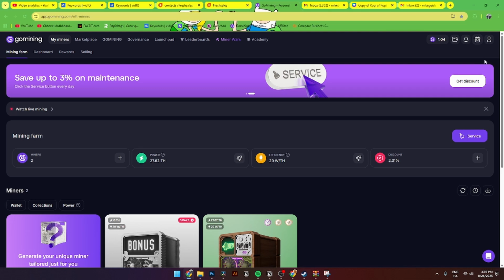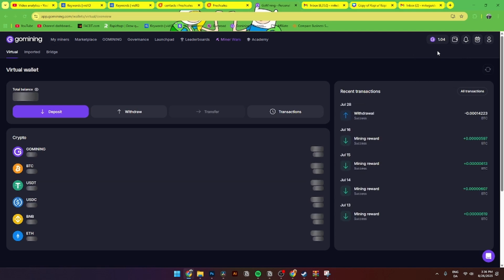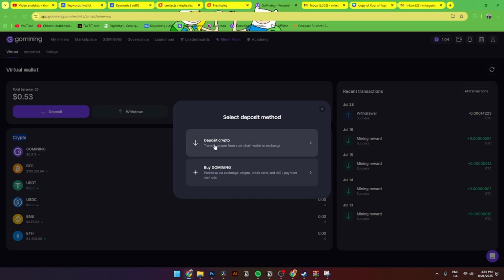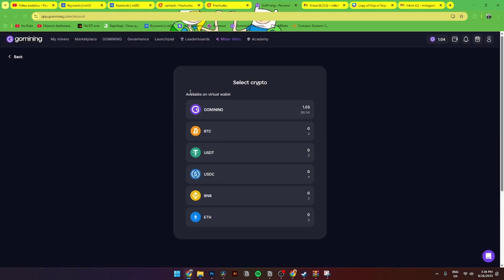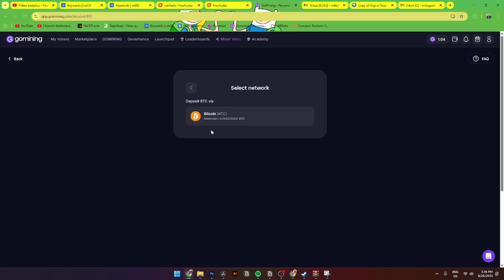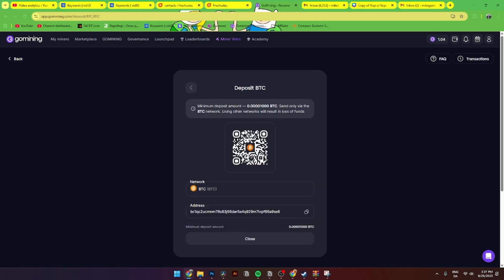How To Deposit Crypto in GoMining (Full 2026 Guide)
In this video I will show you step by step how to deposit cryptocurrencies in GoMining. This guide will show you how to deposit bitcoin in GoMining. This was made so even beginners can learn how to deposit crypto in GoMining.